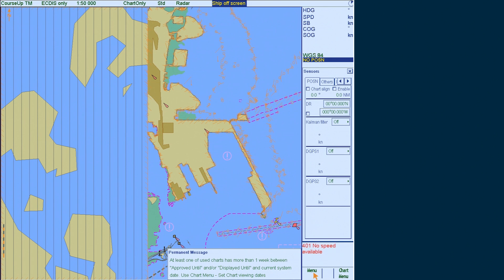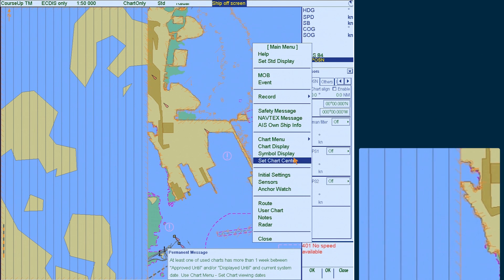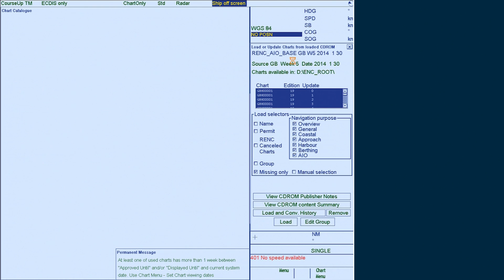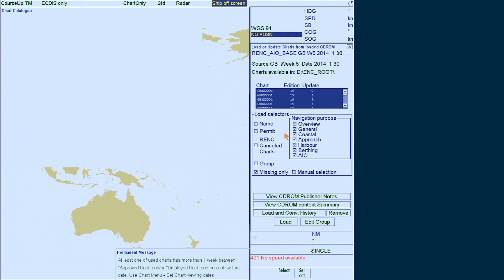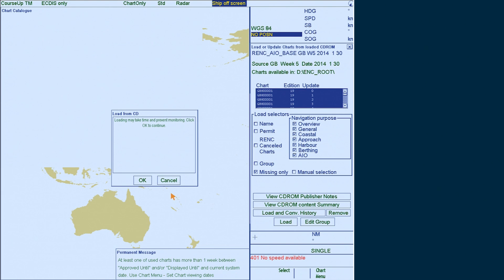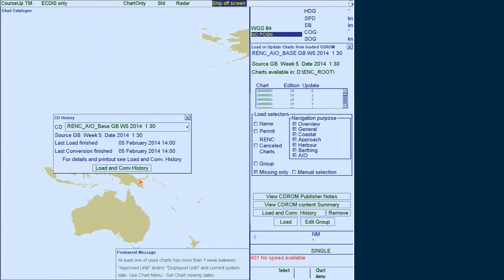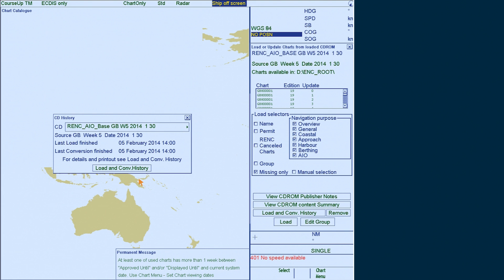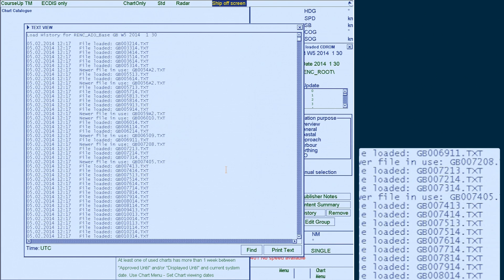Furuno FEA-2107 / FEA-2807 ECDIS - Installing AIO Media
How to install ADMIRALTY Information Overlay (AIO) Media on a Furuno ECDIS.